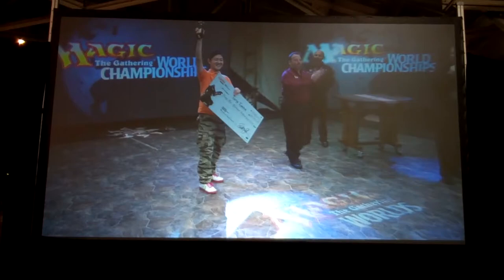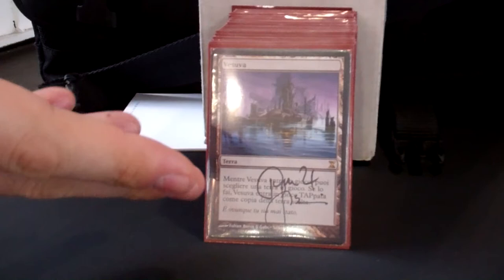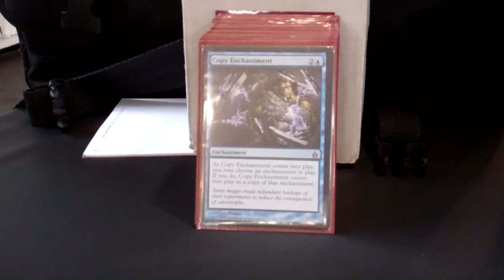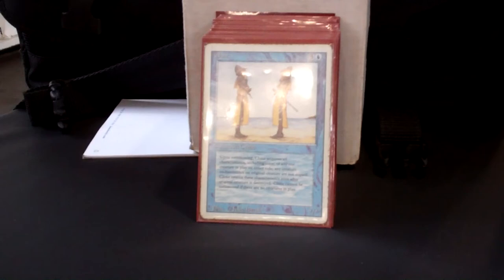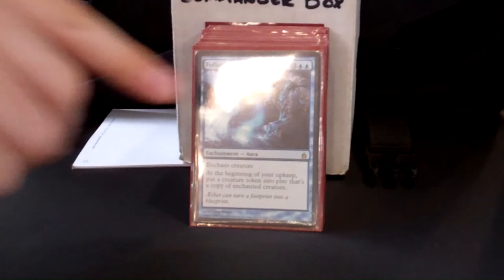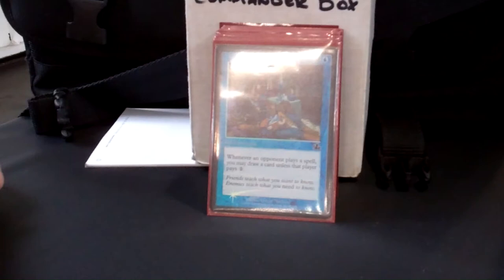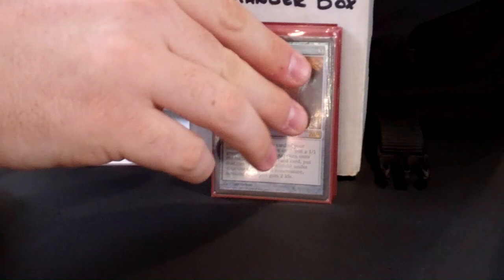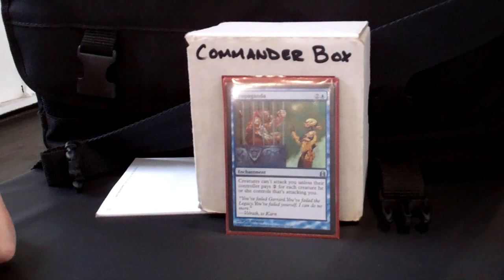Adam's Sakashima the Impostor CMDR Deck [EDH / Commander / Magic the Gathering]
Follow Adam on Twitter @the_stybs

Sakashima the Impostor Deck List

14 Island
Terramorphic Expanse
Evolving Wilds
Thawing Glaciers
Minamo, School at Water's Edge
Lonely Sandbar
Command Tower
Vesuva
Soldevi Excavations
Academy Ruins
Reliquary Tower
Petrified Field
High Market
Winding Canyons
Tolaria West
Deserted Temple
Zoetic Cavern
Mishra's Factory
Mutavault
Blinkmoth Nexus
Mystifying Maze
Tectonic Edge
Wasteland
Strip Mine
Copy Enchantment
Reins of Power
Twincast
Dominate
Vesuvan Shapeshifter
Phyrexian Metamorph
Keiga, the Tide Star
Cackling Counterpart
Vesuvan Doppelganger
Clone
Gilded Drake
Quicksilver Gargantuan
Aura Thief
Desertion
Rite of Replication
Abduction
Sculpting Steel
Followed Footsteps
Copy Artifact
Echo Mage
Gauntlet of Power
Grand Architect
Caged Sun
Sol Ring
Howling Mine
Gate to the AEther
Temple Bell
Jace Beleren
Willbender
Mind's Eye
Rhystic Study
Flash
Myr Battlesphere
Batterskull
Bonehoard
Wurmcoil Engine
Sphinx of Uthuun
Morphling
Mulldrifter
Solemn Simulacrum
Consecrated Sphinx
Frost Titan
Crystal Ball
Druidic Satchel
Vedalken Orrery
Sword of Light and Shadow
Sword of Fire and Ice
Lightning Greaves
Swiftfoot Boots
Trailblazer's Boots
Spell Crumple
Hinder
Propaganda
Proteus Staff
Duplicant
Oblivion Stone
Nevinyrral's Disk
Brittle Effigy